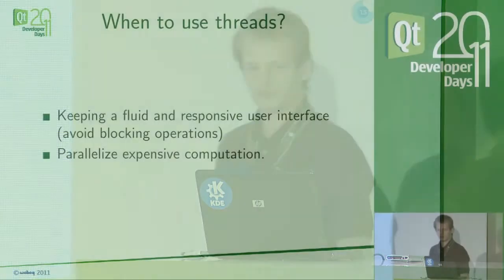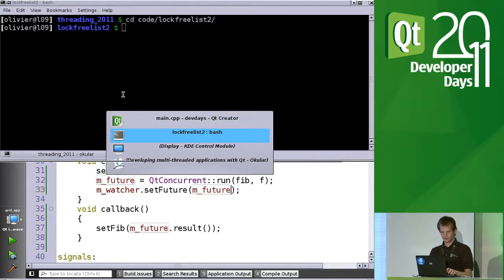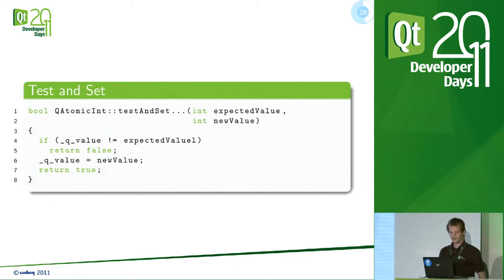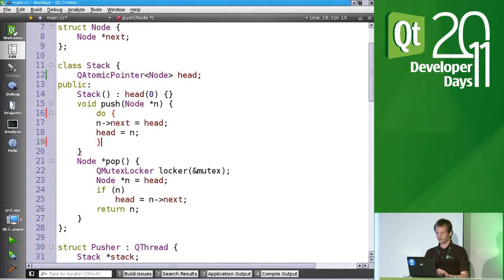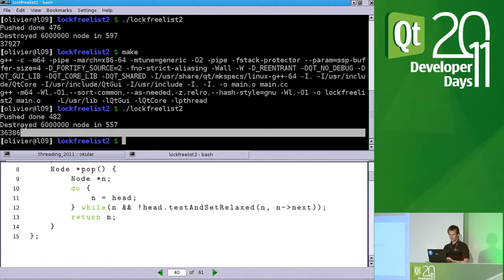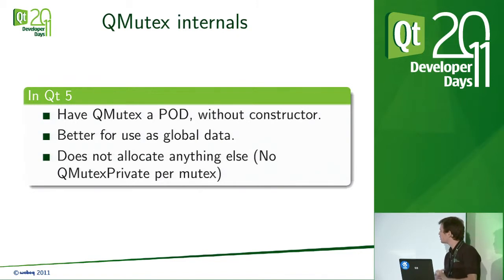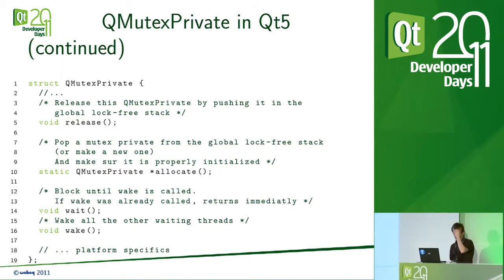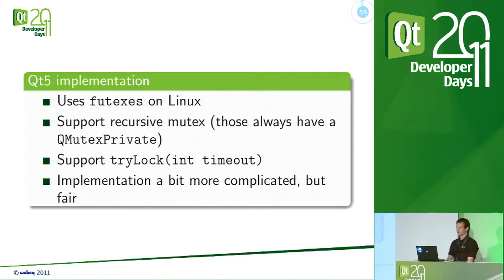Qt DevDays 2011, Development of Multi-threaded applications: Olivier Goffart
Development of Multi-threaded applications
Presented by: Olivier Goffart

In this talk, we will go over pieces of code written with Qt in order to explain some of the patterns that are useful for writing multithreaded applications. In particular, we will introduce some lock- free algorithms, and even dig into the implementation of QMutex for a better understanding.